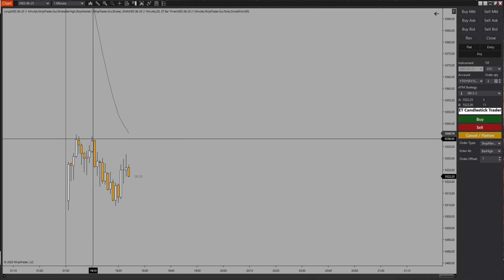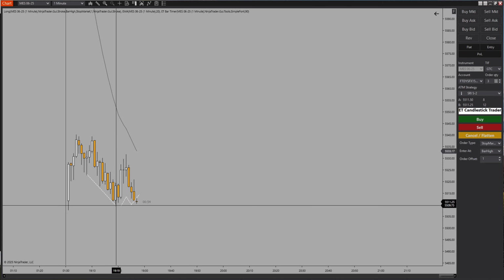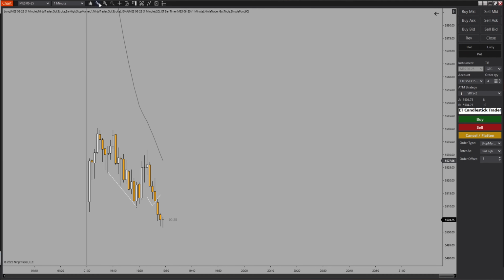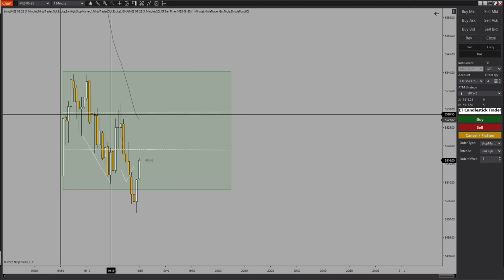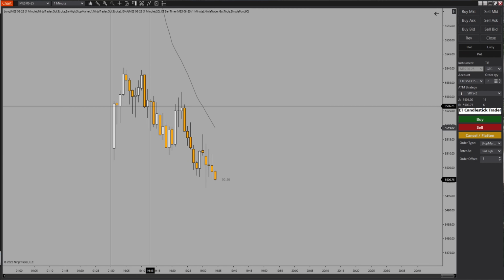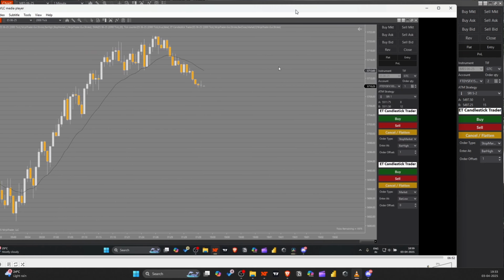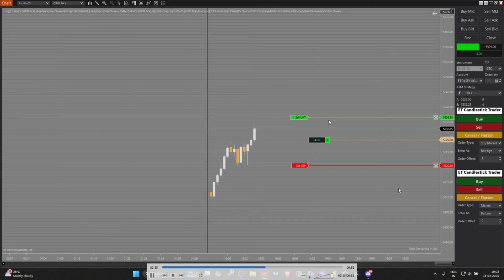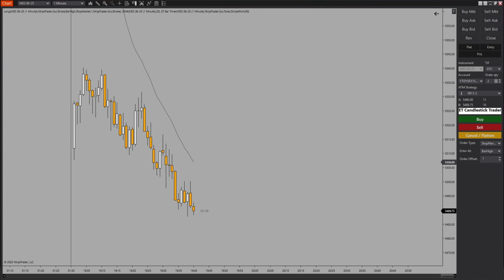The High Probability Trading Strategy (that actually works)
Live trade breakdown of E-mini futures